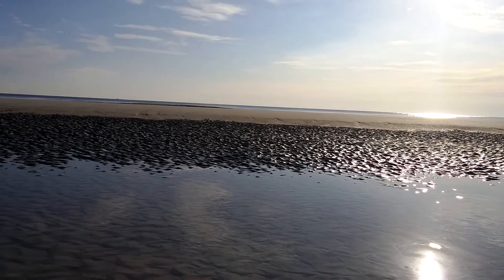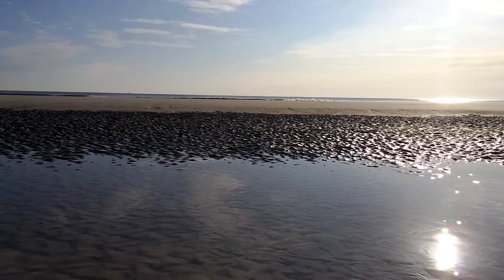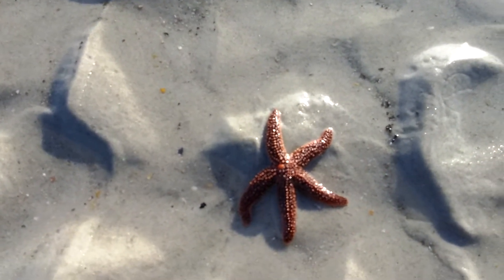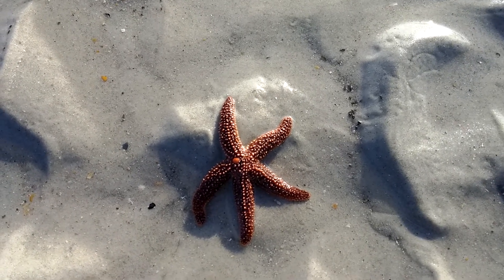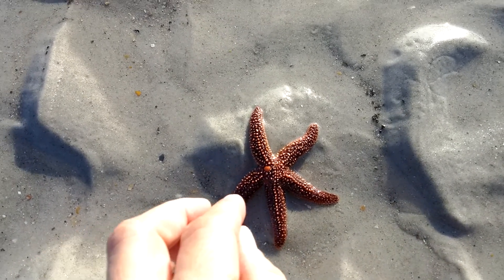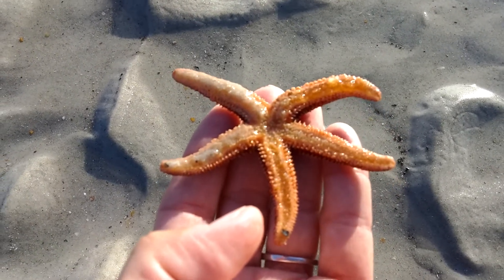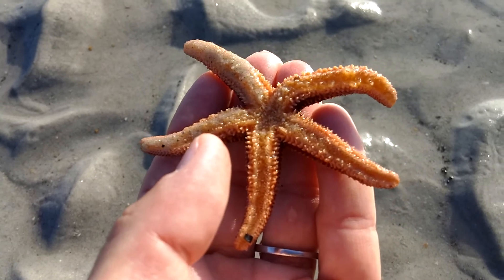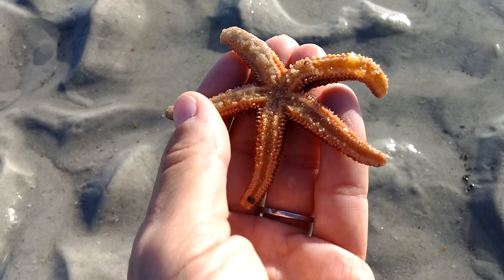Sea Star: Is it Alive or Dead?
Sea Stars play an integral role in Eco-Diversity for Marine Life.  Learn how to tell if they are alive or dead.